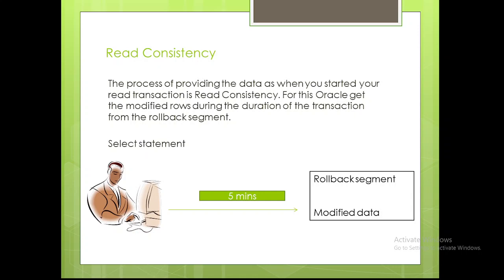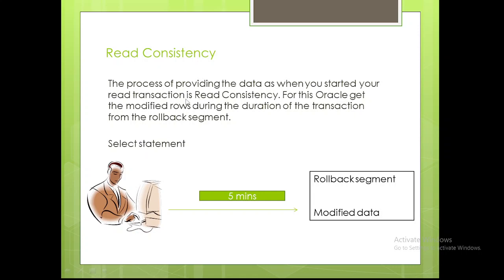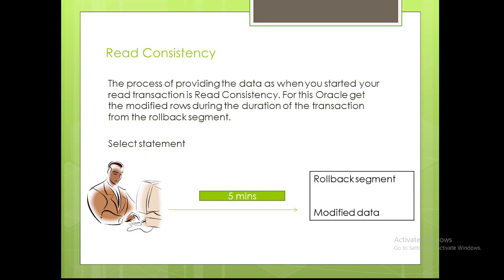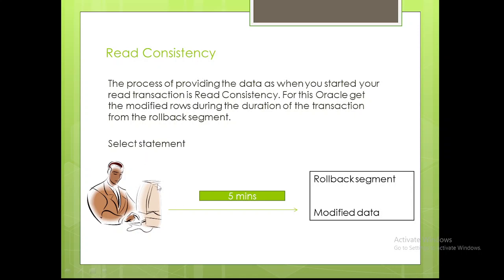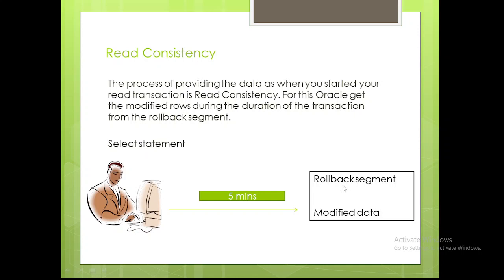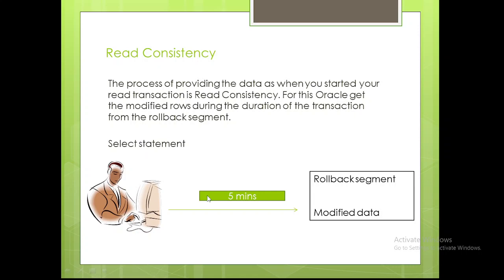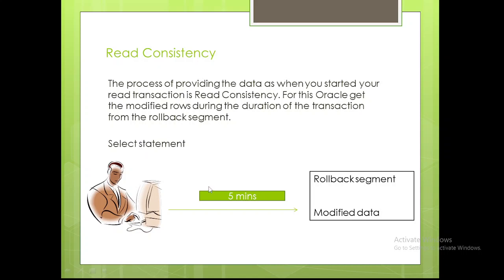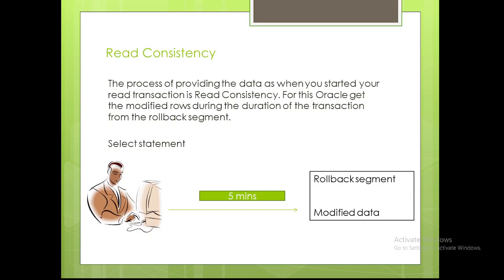Oracle Database - Lec -33 -Undo Tablespace-Part2-Read Consistency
Another mechanism Undo information is used for is Read Consistency, which means if you run a query at 9:00 for 10 minutes, you want all the data to be from 9:00. You don’t want it to read data that has been modified at 9:02 and 9:06 or data that hasn’t been committed yet.